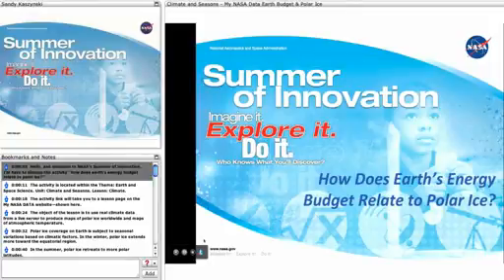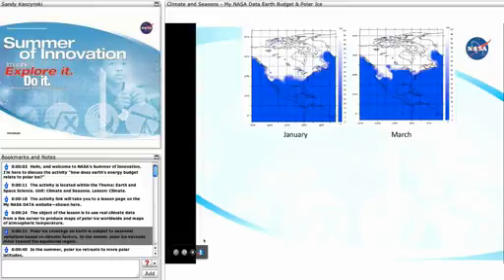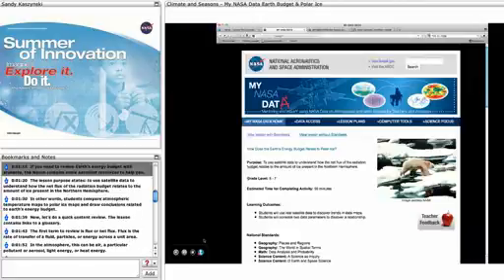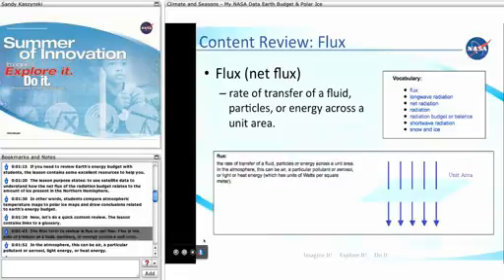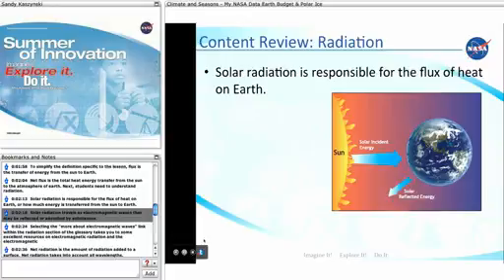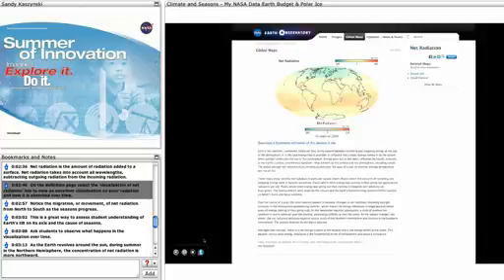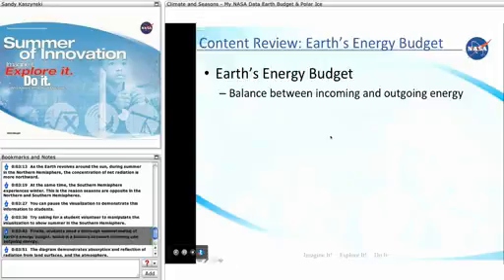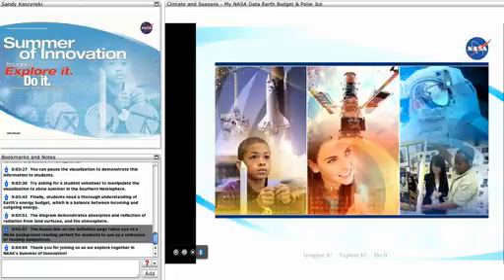My NASA Data Earth Budget and Polar Ice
This lesson integrates a series of activities to introduce changes in water, ice and soil as well as understanding how they reflect climate.